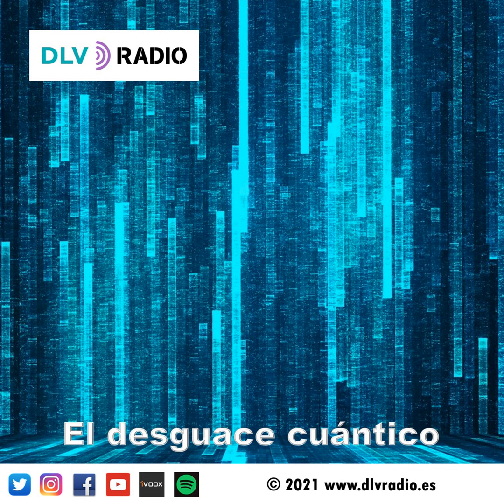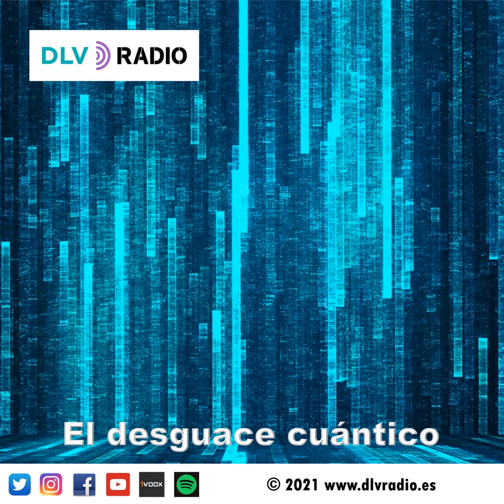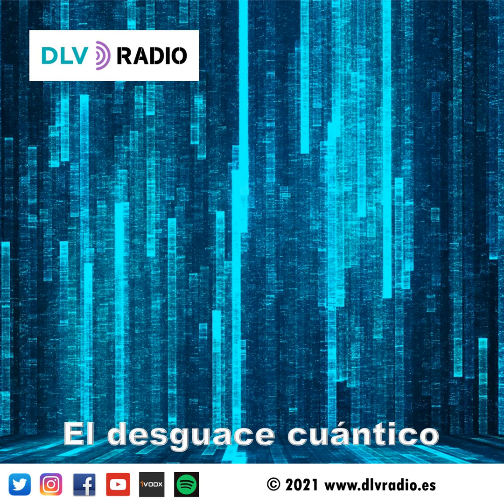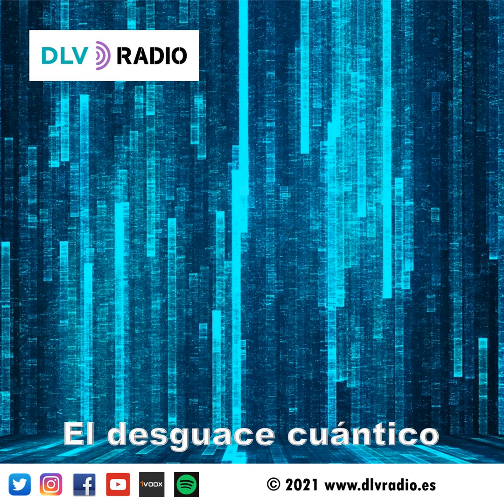El desguace cuántico con Pablo Huguet, 35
Os dejamos un nuevo programa de nuestro espacio Cuántico, como siempre con temas curiosos del mundo de la tecnología, ciencia, internet…

primera vez en la historia, científicos de la Universidad de Florida (EE. UU.) han conseguido cultivar en laboratorio plantas en suelo lunar traído por las misiones Apolo, un hito que abre las puertas a importantes avances en la experimentación agrícola fuera de nuestro planeta. ¡Ven de la mano de Pablo Huguet al Desguace Cuántico más extra-agrícola!